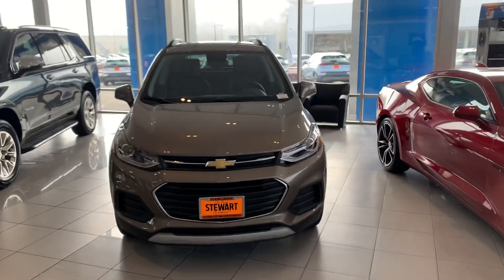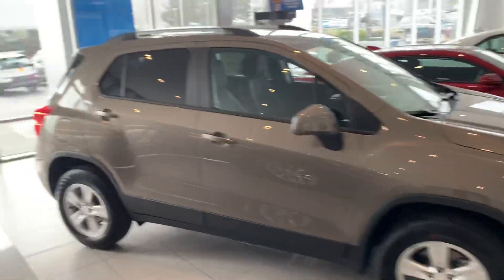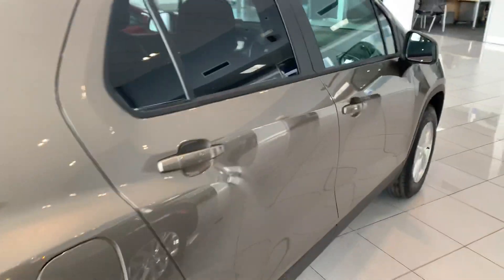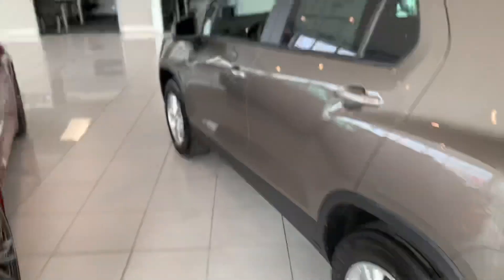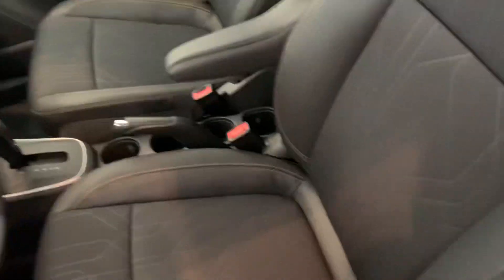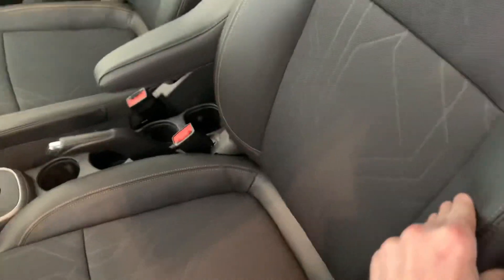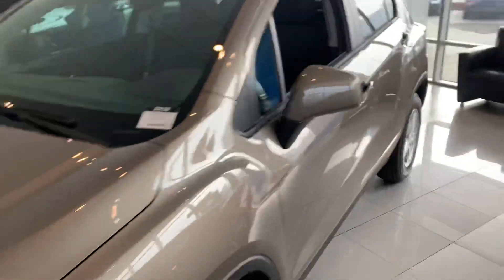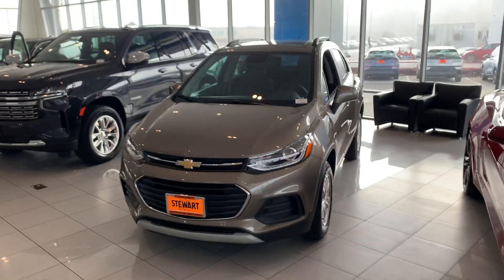Linda’s 2022 Trax